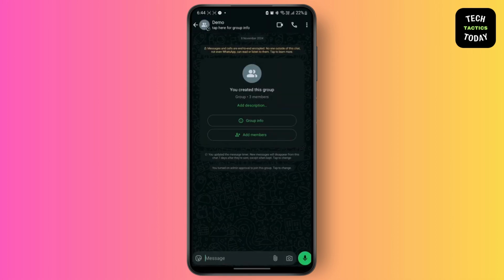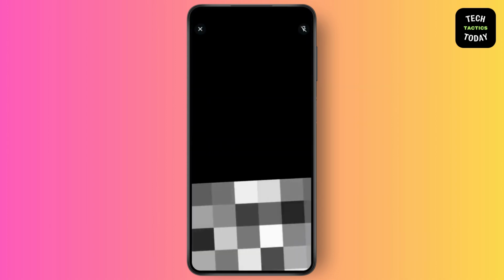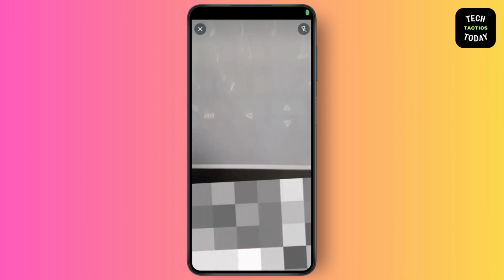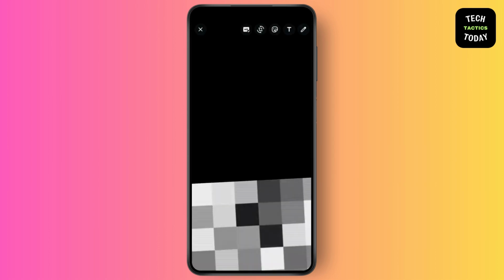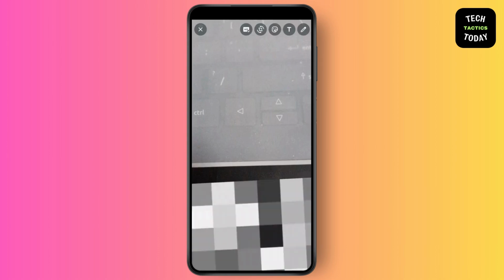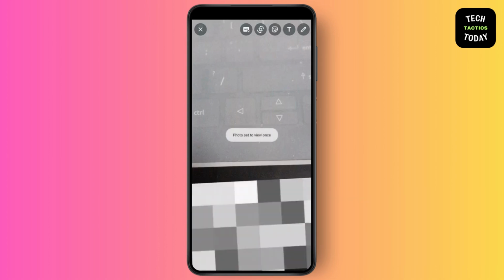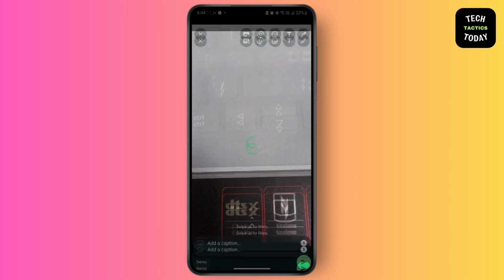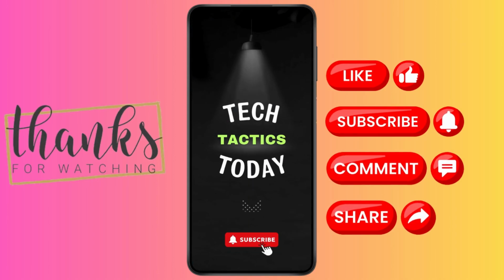How to Send View Once Photo on WhatsApp | WhatsApp Guide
Title: How to Send View Once Photo on WhatsApp | WhatsApp Guide

Description:

In this video, we’ll show you how to send View Once photos on WhatsApp. Learn how to share photos that can only be viewed once, perfect for sharing private or temporary images. Follow our step-by-step guide to use this feature easily!

Topics Covered:

Understand how the View Once feature works and why it’s useful for privacy.

How to Send a View Once Photo:
A simple, step-by-step guide to sending disappearing photos on WhatsApp.

Privacy and Security Tips:
Learn how the View Once feature protects your privacy and when to use it.